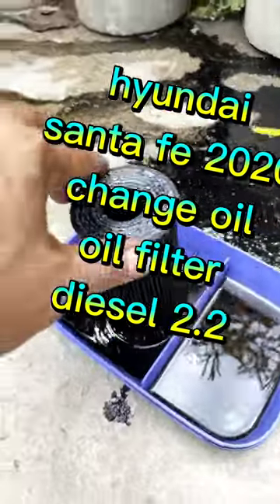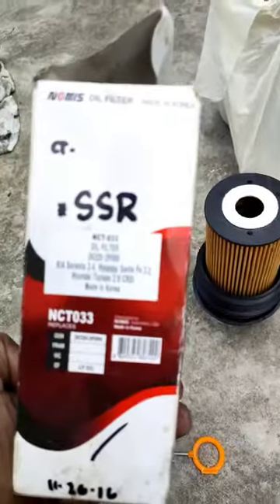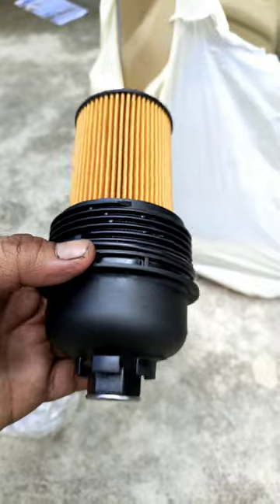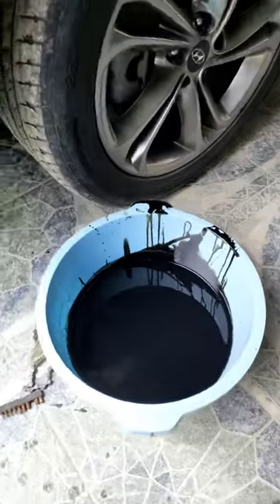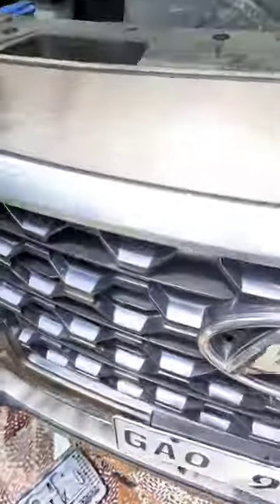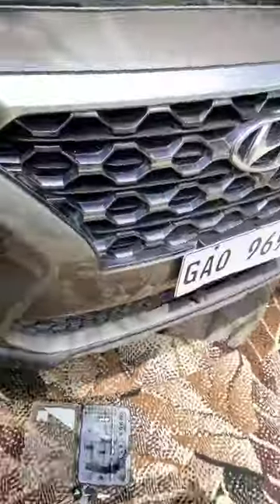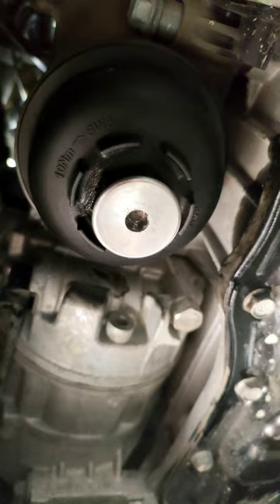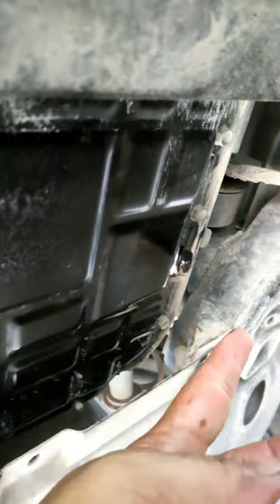hyundai santa fe 2020 diesel 2.2 change oil / change filter